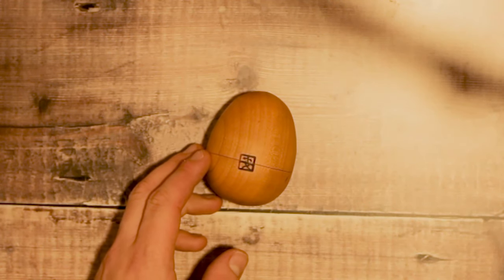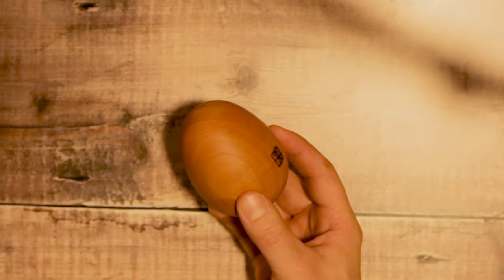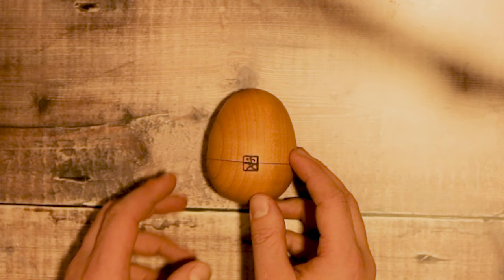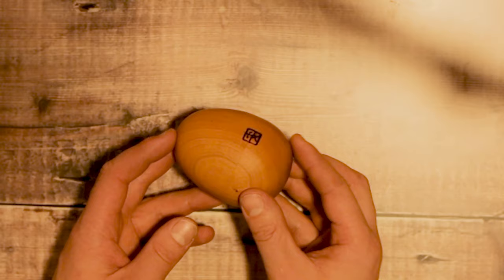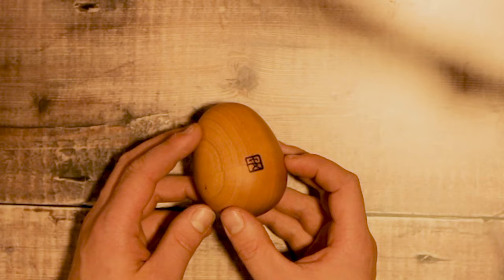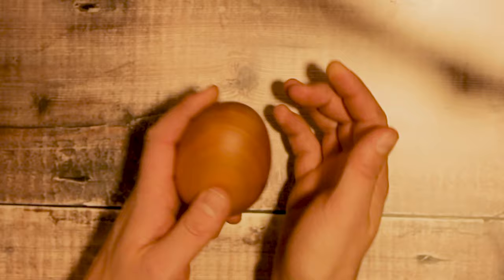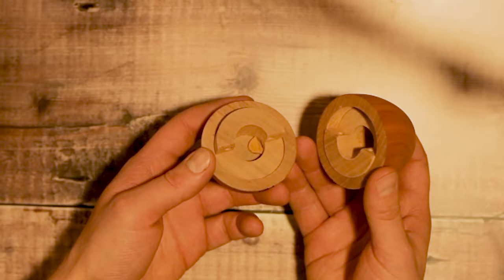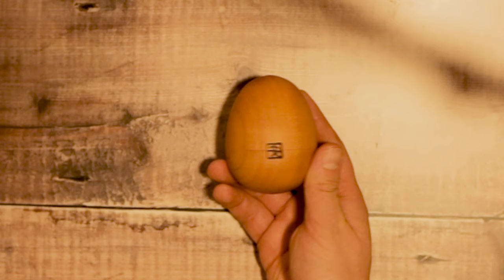Solving the Japanese Egg Puzzle - A Cracking Puzzle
Solving the Egg puzzle from Akio Kamei. A fun Japanese puzzle box that is not too difficult to open and hides a little secret.